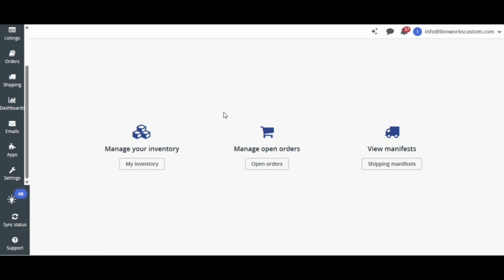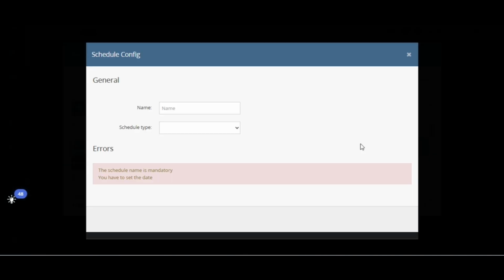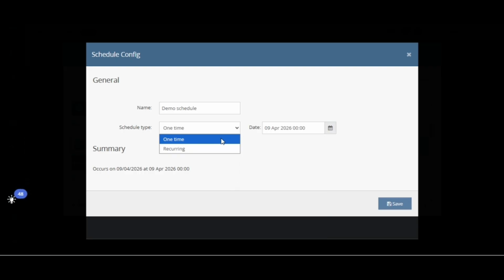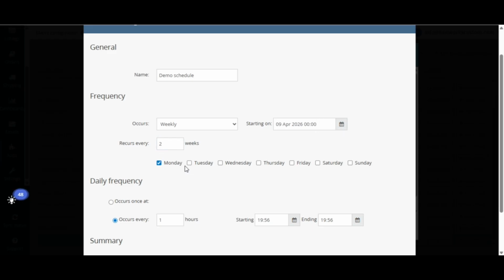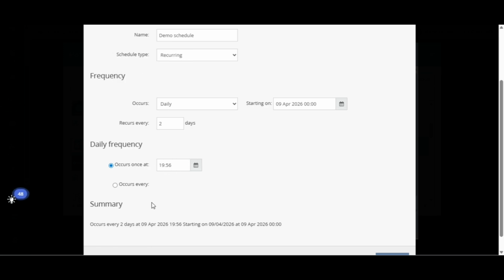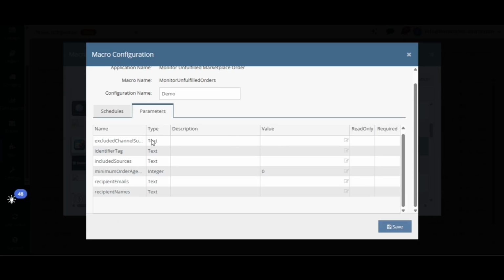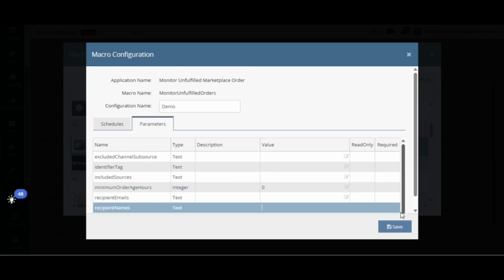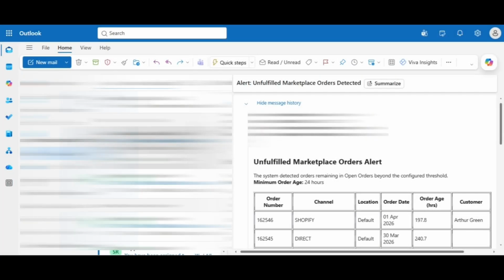Linnworks Macro Setup Guide | Monitor Unfulfilled Orders | By Rishvi Ltd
Learn how to configure and run the Monitor Unfulfilled Orders Macro in Linnworks with this step-by-step guide by Rishvi Limited.

This tutorial walks you through the complete process; from setting up macro configurations to scheduling automation and receiving order reports. Whether you're looking to streamline operations or improve order tracking, this guide will help you get started quickly.

🔍 What you’ll learn:
- How to access Macro Configuration in Linnworks
- Creating a new macro configuration
- Setting up schedules (one-time and recurring)
- Configuring frequency (daily/weekly intervals)
- Customizing parameters (channels, tags, sources)
- Setting order age limits and notifications
- Running the macro manually
- Receiving automated reports via email (.CSV format)

⚙️ Why use this macro?
The Monitor Unfulfilled Orders Macro helps you:
- Track pending orders efficiently
- Automate reporting
- Reduce manual monitoring efforts
- Improve operational visibility

About Rishvi Limited:
Rishvi Limited specializes in Linnworks automation and custom solutions to help eCommerce businesses optimize their workflows and scale efficiently.

💼 Our Services:
- Linnworks macro development & automation
- Shipping & channel integration
- Custom dashboards and reporting tools
- Workflow automation and process optimization
- ERP and system integrations